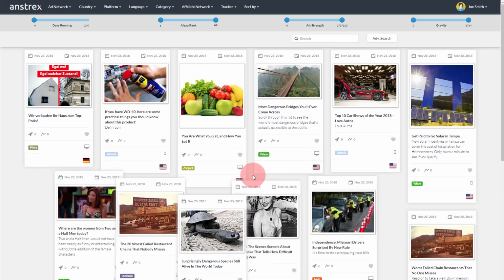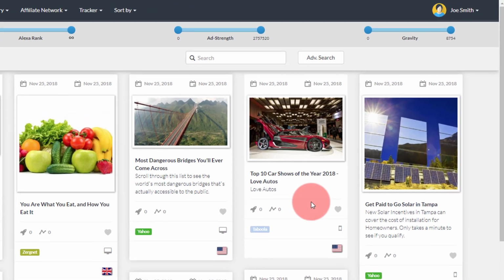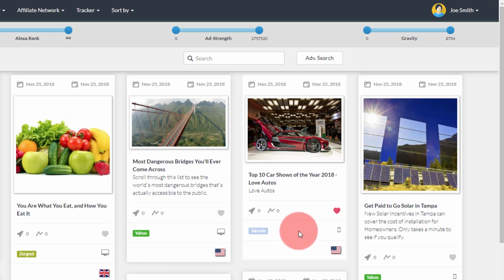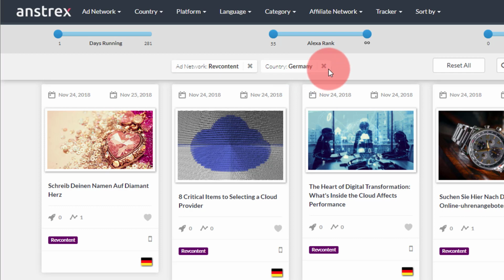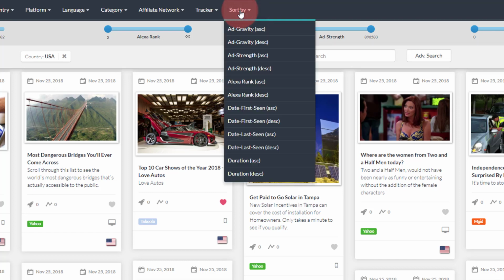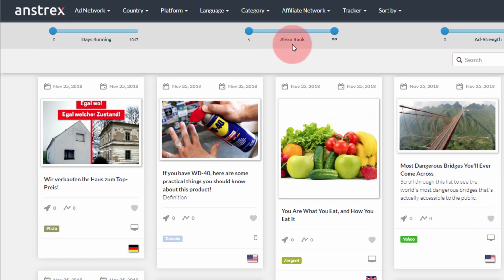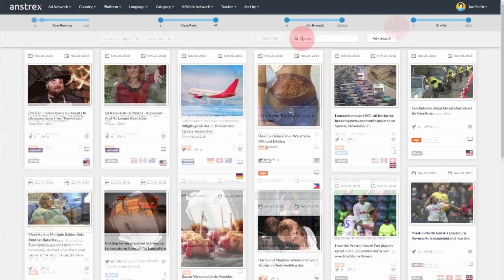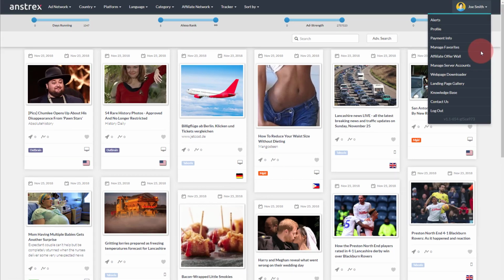Anstrex Tutorials: Getting Started with Native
This video is an introduction to Anstrex platform and shows you basic features and introduces you to the user interface. The video covers following topics

► How to disable individual drop down filters
► How to reset all the drop down filters with single click
► How to do keyword search
► How to receive online help from Anstrex support team